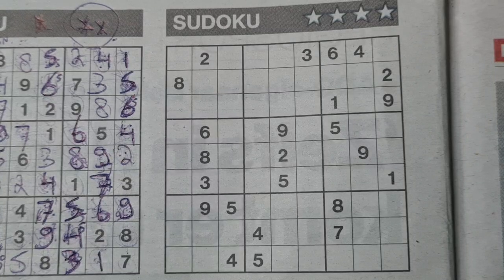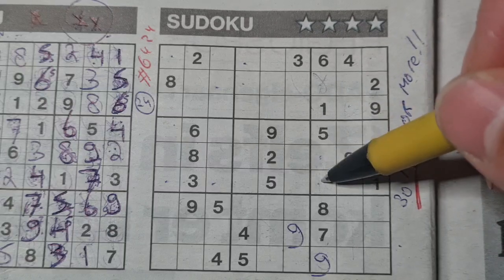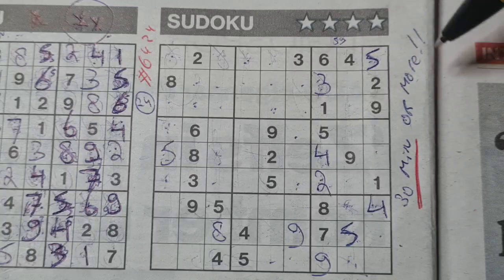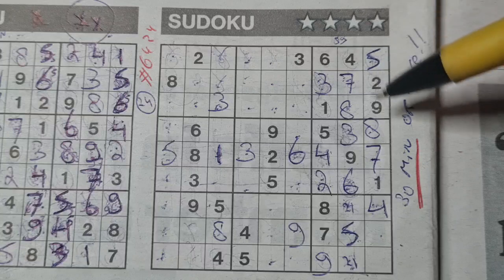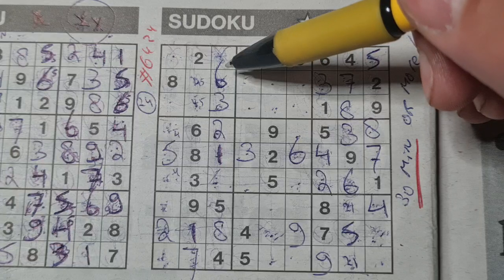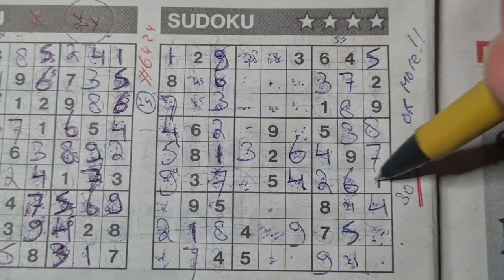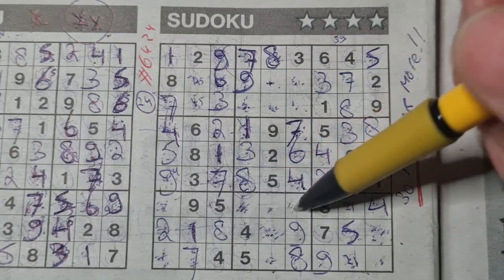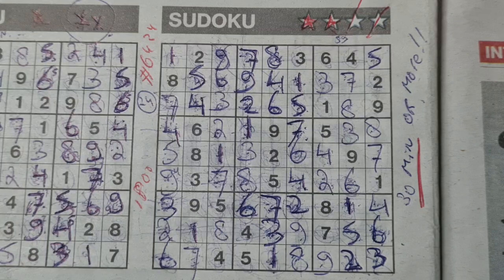(#6424) Friday Four Stars Sudoku puzzle. Bonus Extra edition. 05-12-2023 Extra part 2 of 4